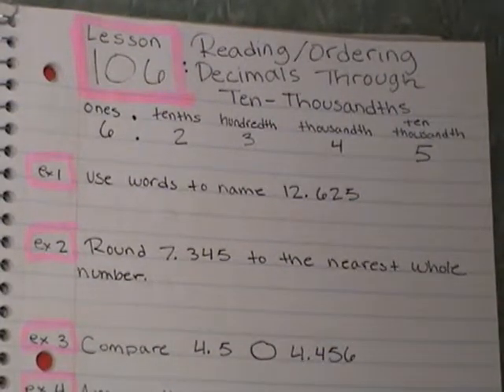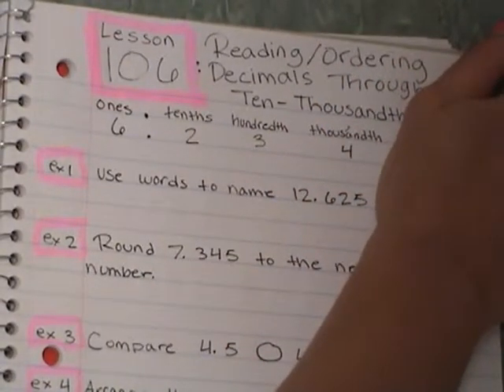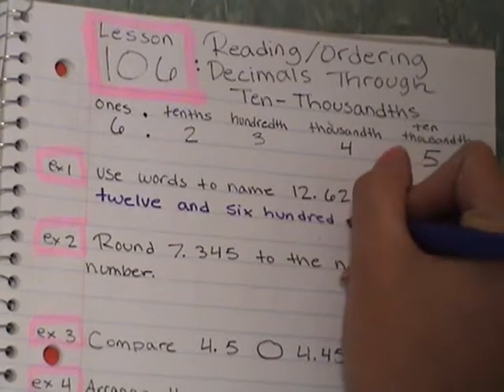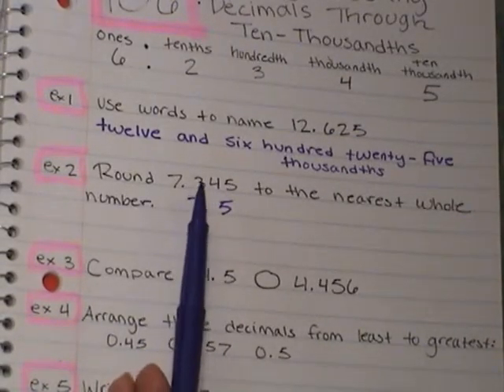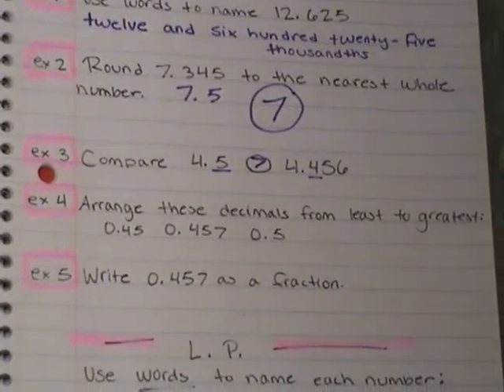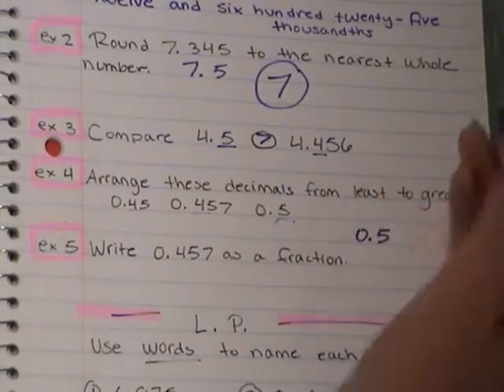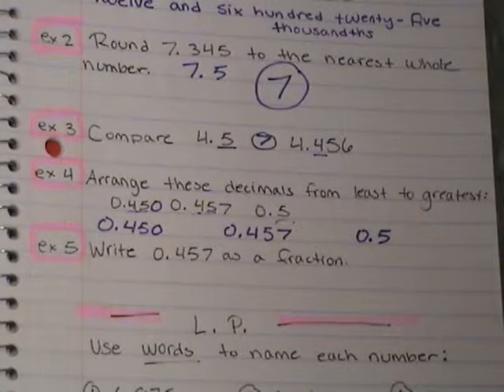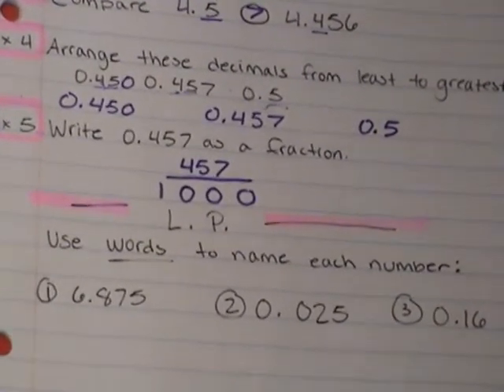Math 106: Arranging and Ordering Decimals to the Ten- Thousandths